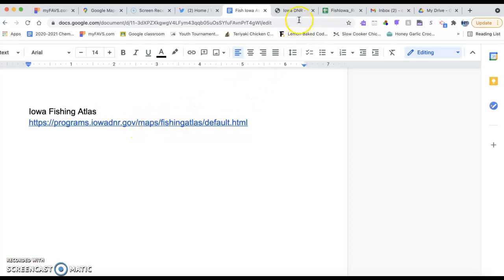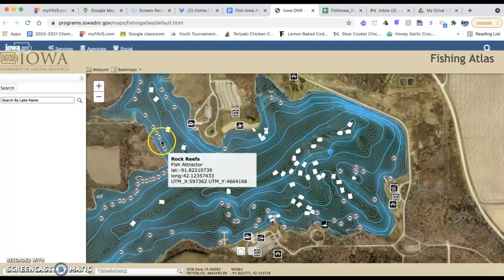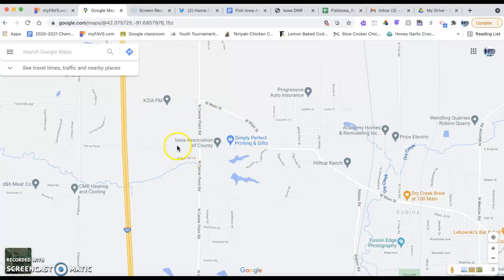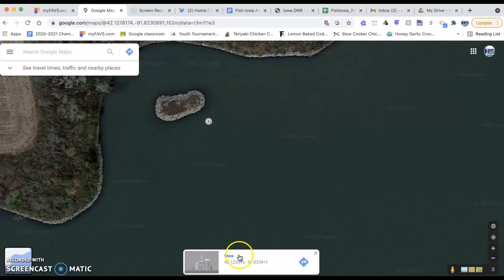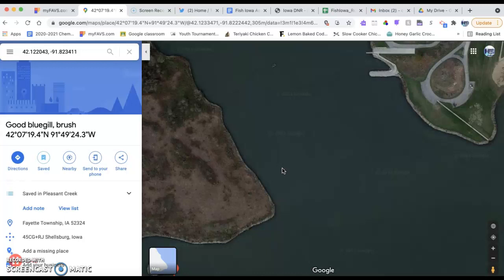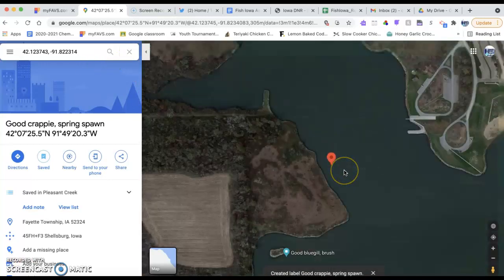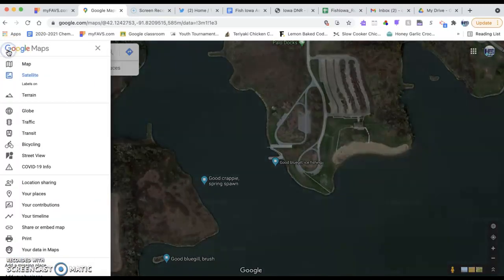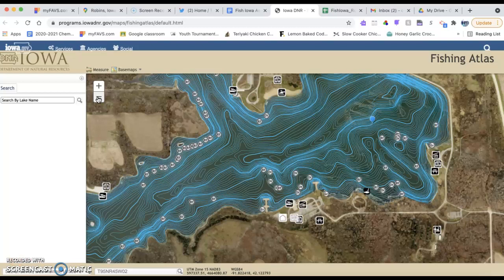Using the Iowa FIsh Atlas and Google Maps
This video shows how to use the Iowa Fishing Atlas along with Google Maps to mark fishing locations.